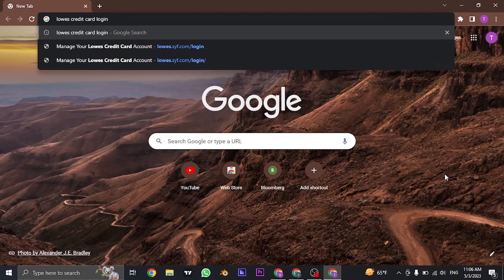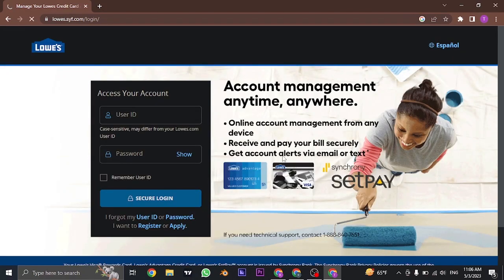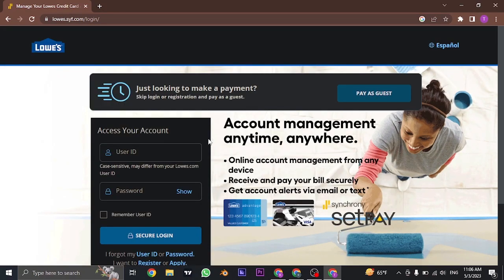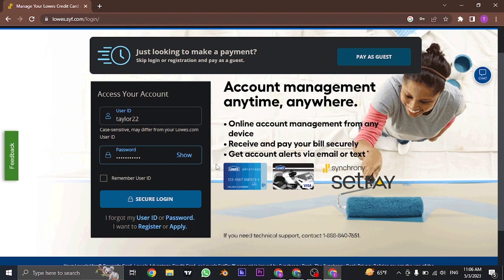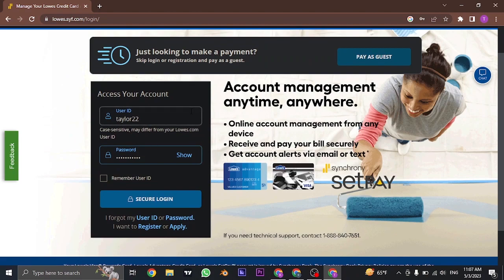How To Login Lowes Credit Card Account (2023) | Lowes Credit Card Sign In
This video walks you through the step by step process of how to log into your lowes credit card account. Watch the video till the end and learn the steps in detail on how to sign in to lowes credit card in 2023.